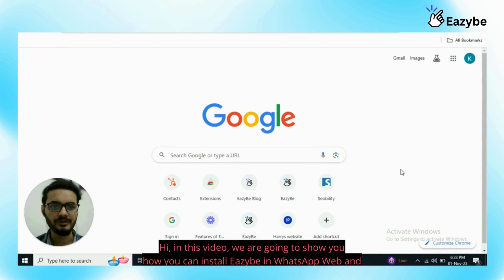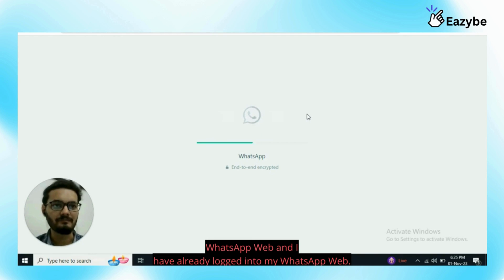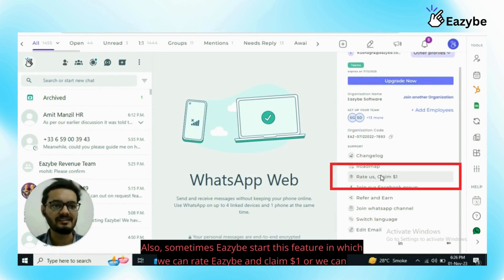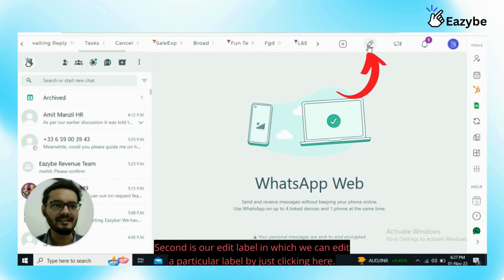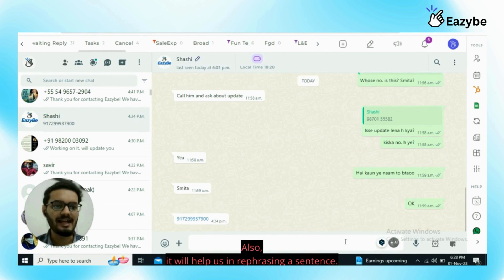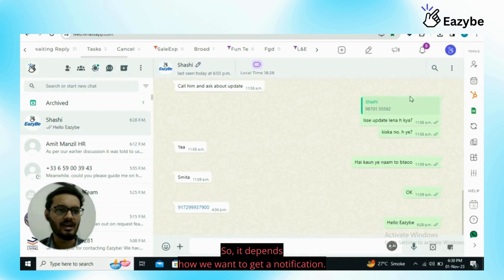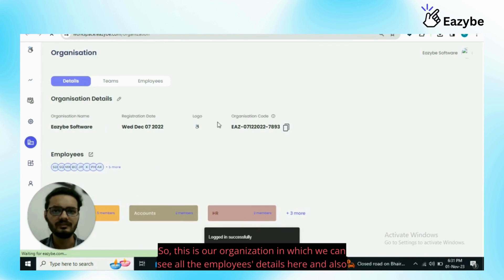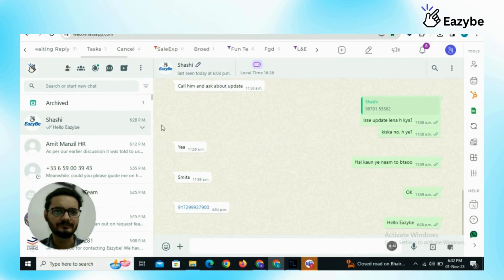Lets take a Eazybe Quick Tour: Navigate the Power of WhatsApp Like Never Before!